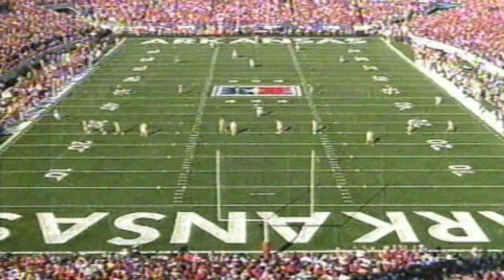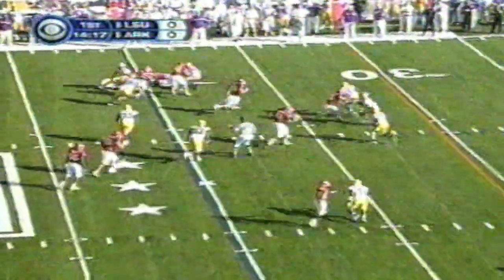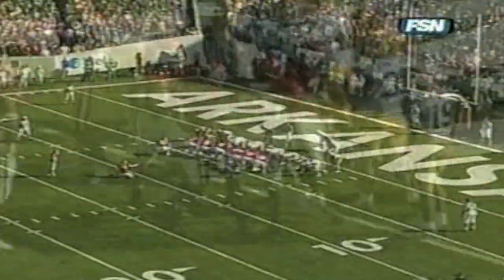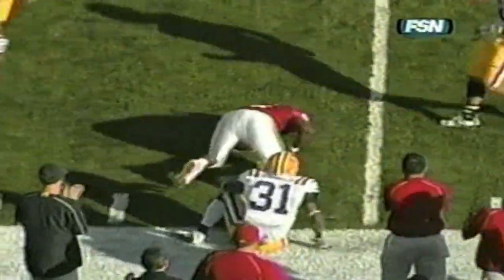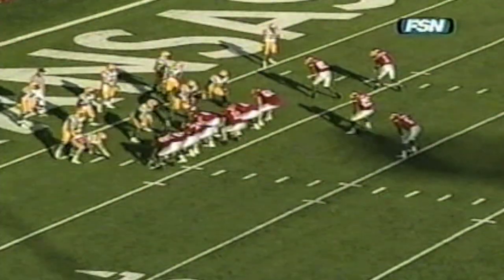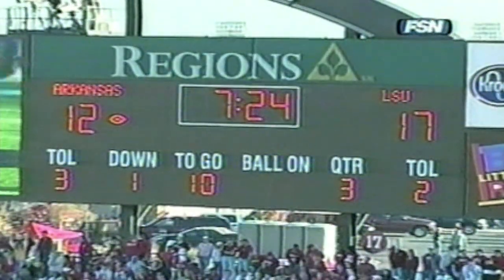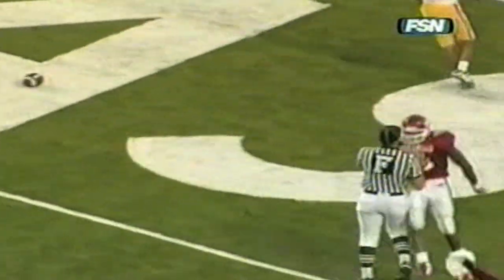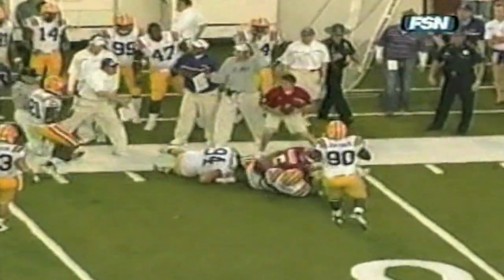2006 Game 12 - LSU at Arkansas